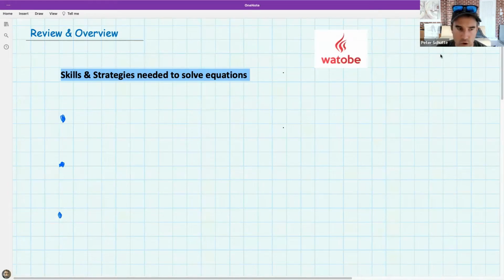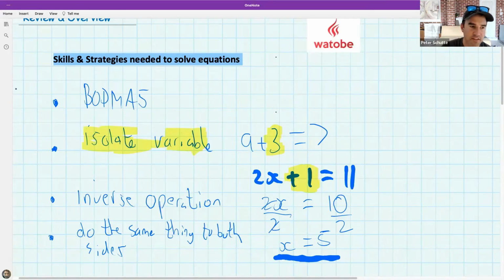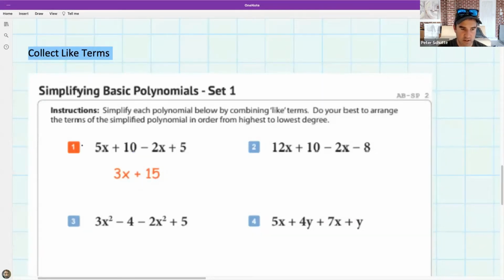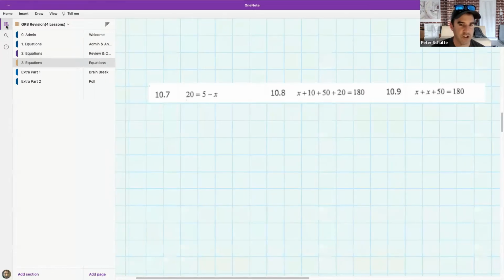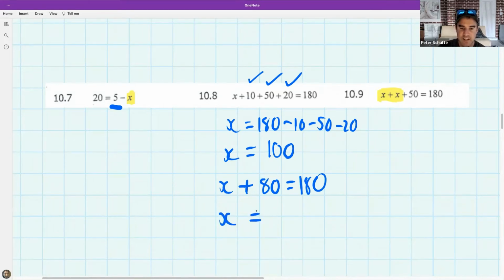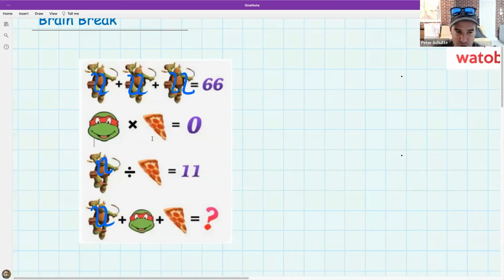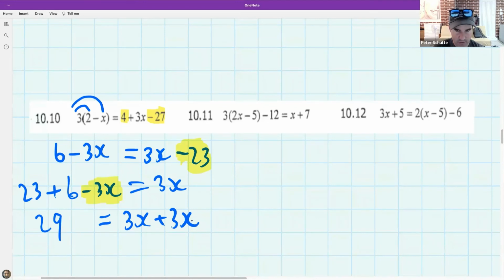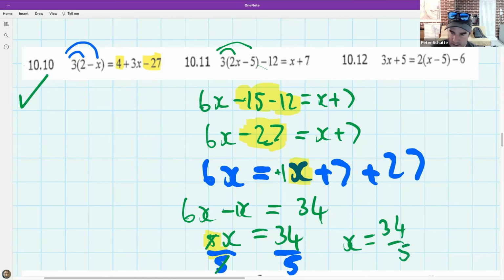Grade 8 - Term 2 Revision (algebraic terms: basics)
Grade 8 | revision | algebra | algebraic | terms | BODMAS | variable | inverse operation | distribute | expression | expanded | like terms | polynomial | equation |